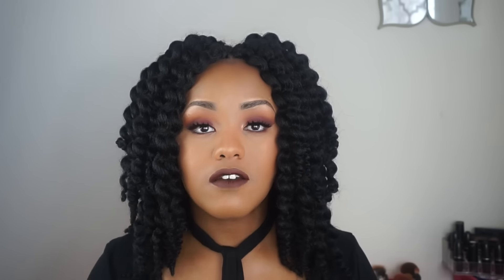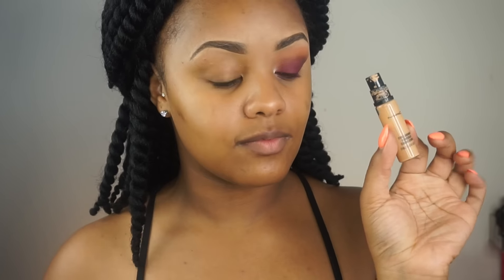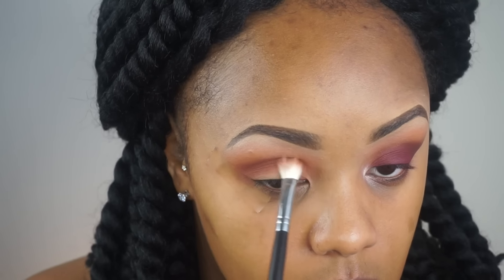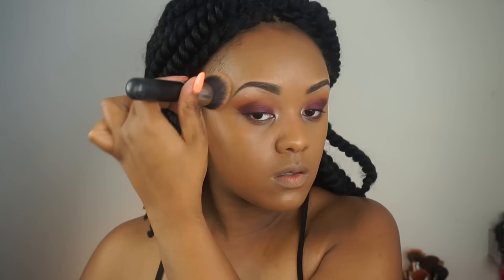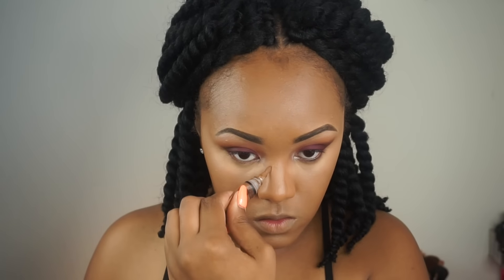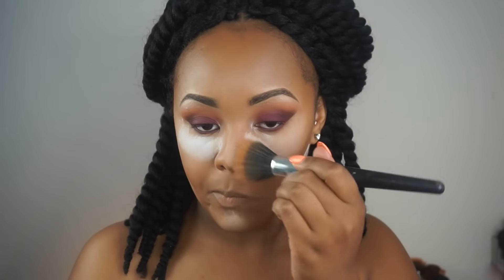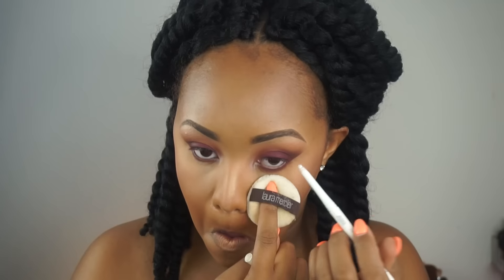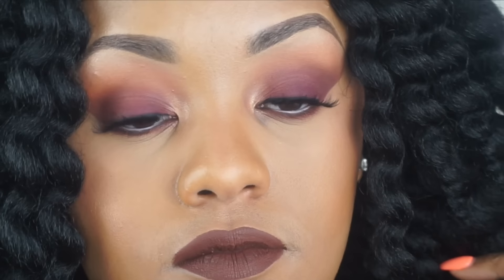Juvia's Place Nubian 2 Palette + COLOURPOP Summer Makeup Tutorial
Cranberry Lids are in for the summer! Details on everything is below. XO

Prep & Prime:
Nivea Creme
Nivea Post Shave Balm in Sensitive
Mac Fix+

Face (Highlight & Contour):
Cover FX Natural Finish Foundation in N70 & Estee Lauder Double Wear Foundation in 5W1 Bronze
LA Girl Pro Conceal in Chestnut
Sacha Buttercup Powder & Laura Mercier Powder
Mac Blount Powder
Milani Rose D'Oro Baked Blush

Eyes:
Laura Mercier Translucent Power to set shadow
1. ABH Tempura
2. Juvia's Place Nubian 2 Palette in Morrocco
3. Too Faced Sweet Peach Palette in Summer Yum
4. Juvia's Place Nubian 2 Palette in Jezebel
Nyx White Liner
Ardell Double Lashes in 201

Lips:
Colourpop Ultra Matte Lipstick in Limbo

Here is a link similar to the hair I got (7-8 packs. If you find the same pack I have, used 4 packs.)

 Lip Pencil in Magenta